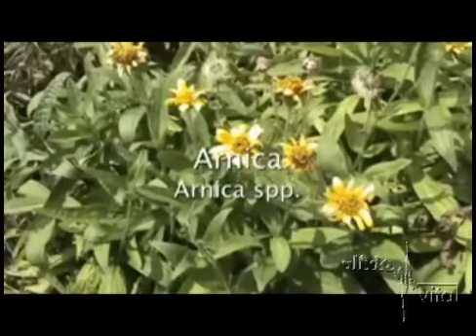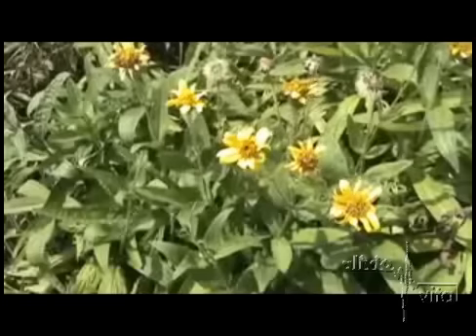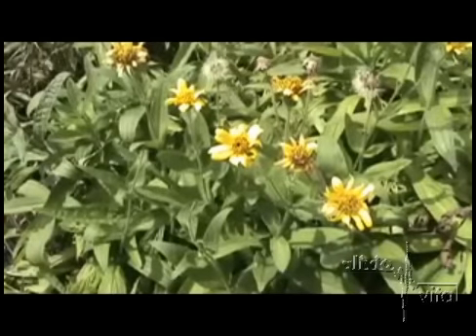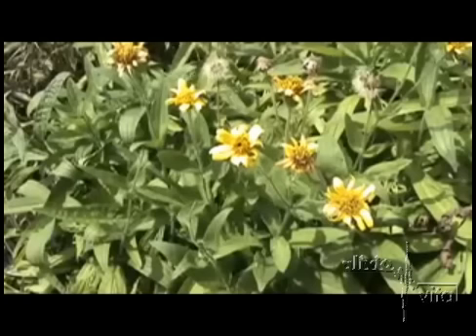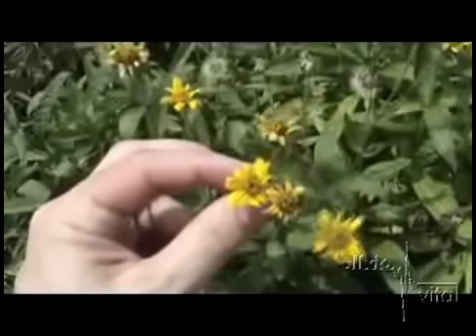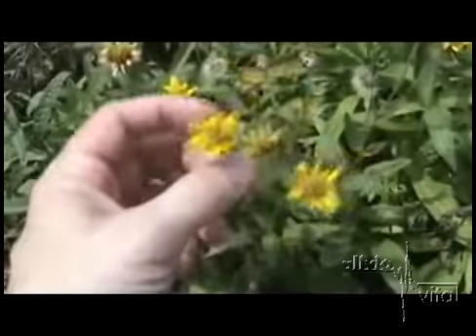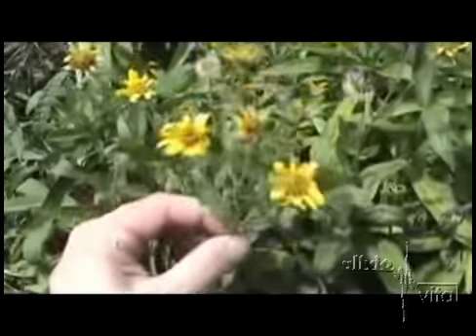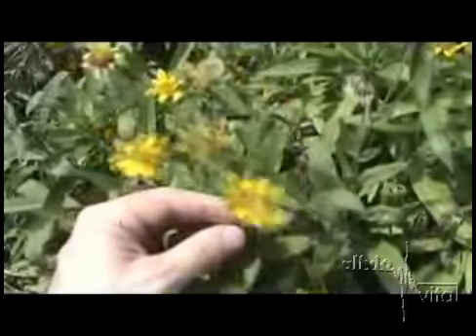Arnica Herbal Remedies Ointment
Get the best arnica cream for all your first aid needs at AlivioVital.